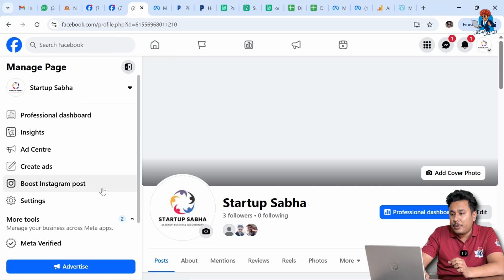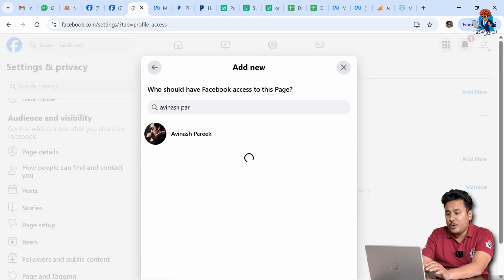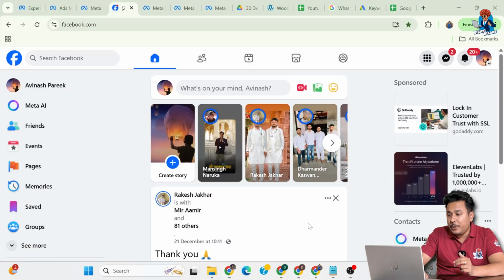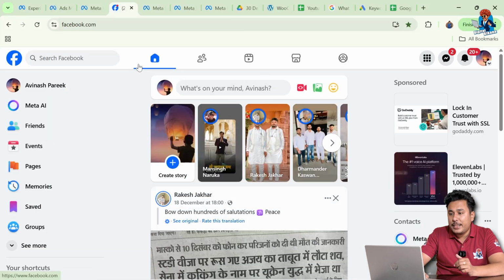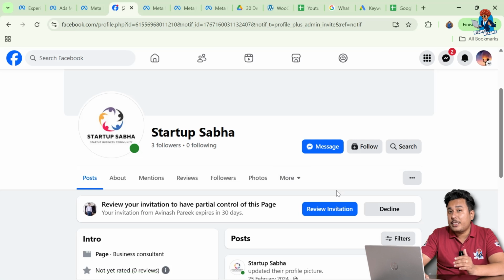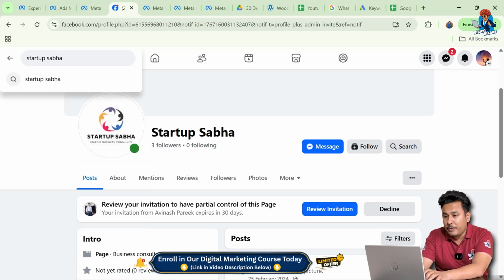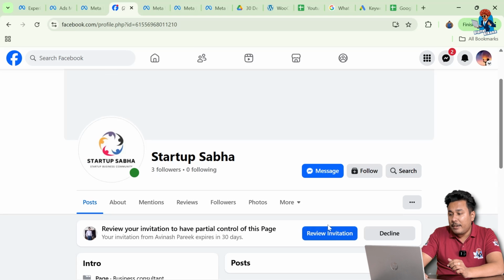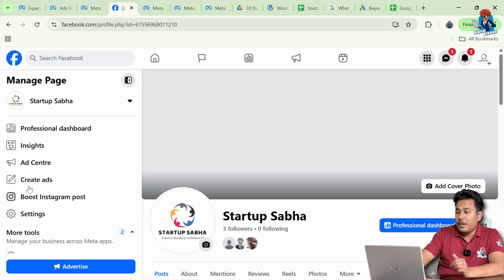How to Accept Facebook Page Admin Request?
Learn how to accept admin requests on your Facebook page, whether on mobile or desktop. Follow these simple steps to approve admin invitations and grant access to your page!
Received an admin access request for a Facebook Page and not sure how to accept it?
In this video, you’ll learn how to accept a Facebook Page admin request easily using both desktop and mobile.

✅ What you’ll learn:

How to accept Facebook Page admin request step by step

Where to check pending admin or role requests

Difference between admin, editor, and other page roles

Common issues while accepting page access and how to fix them

🎓 Enroll in Complete Online Digital Marketing Course:
📱 Digital Bikana Android App:

0:00 Introduction – Accept Facebook Page Admin Request
0:15 How to Send Admin Request (Overview)
0:24 Go to Settings & Page Setup
0:30 Open Page Access Section
0:36 Send Admin Access to Person
0:50 Why Acceptance is Required
1:12 Check Notification for Admin Request
1:21 Open Invitation Notification
1:34 Click Review Invitation & Accept
1:48 Alternative Method (Search Page Name)
2:04 Open Page & Review Invitation
2:16 Confirm & Enter Password
2:30 Admin Access Accepted Successfully
2:36 Digital Marketing Course Info